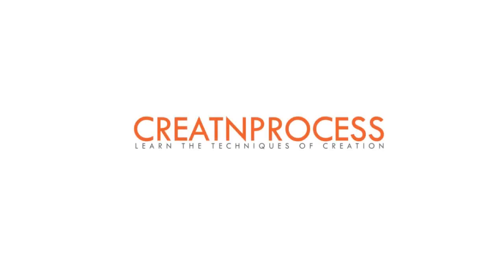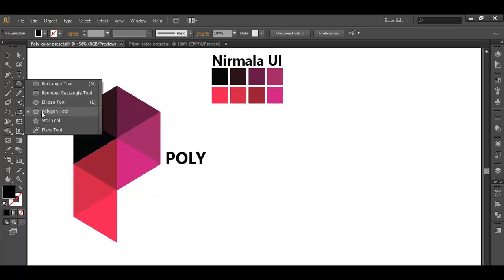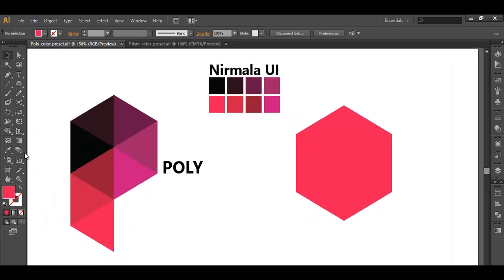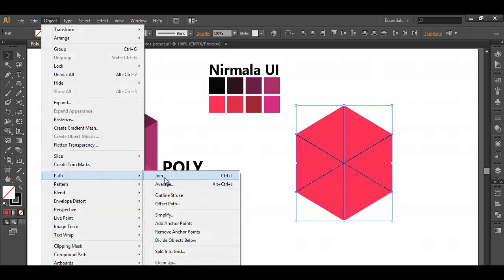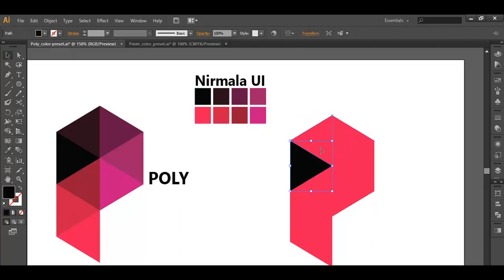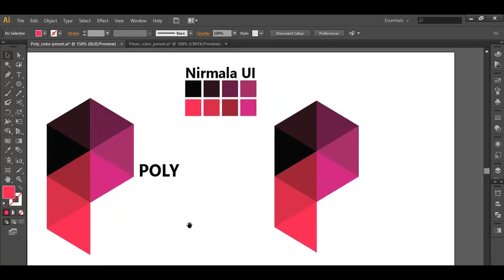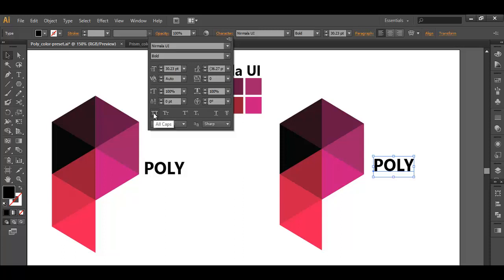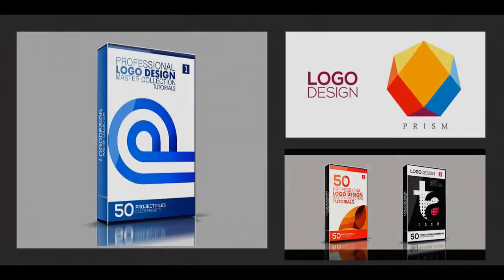Professional Logo Design - Adobe Illustrator cs6 (POLY)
Here is another new Logo Design Tutorial. In this, there is a basic six sided polygon which has been sub-divided into small small pieces. And after that two of the pieces has been extended downward. So to create this logo,we will first use the polygon tool to create 6 sided polygon. Then use the line segment to sub-divide into smaller pieces, then extend the two pieces down by duplicating it.
Finally we applied  the color from the pallet and the proper font for text.
To Understand step by step process check out the video.
If you want to Know more about Designing,

▲Gumroad Store!

▲Creatnprocess Channel!